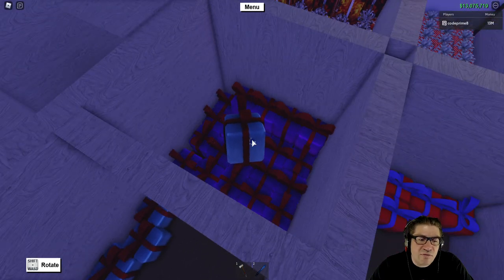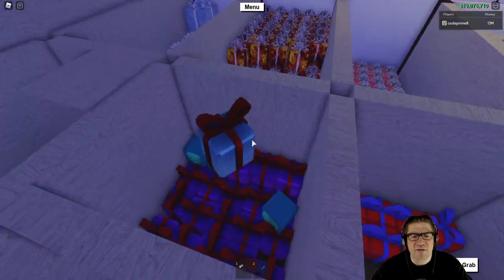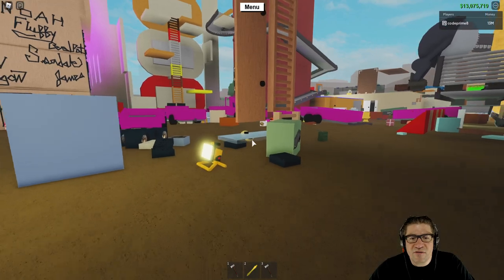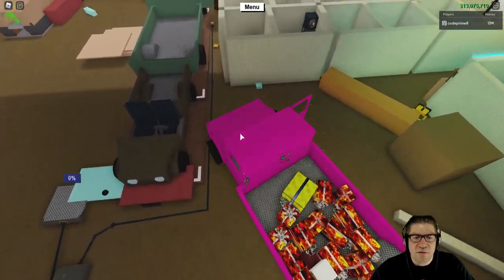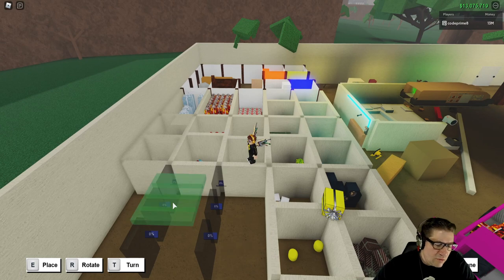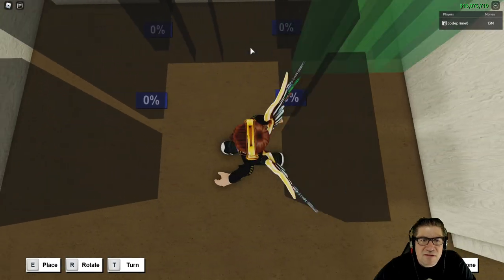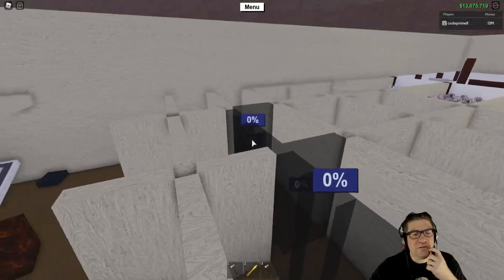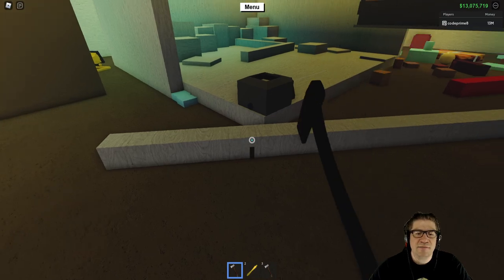Roblox - Lumber Tycoon 2 - DONT TELL JACK! (base clean)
In this episode of Roblox, Lumber Tycoon 2, I run around and clean my base. While cleaning, you wont believe what I do with a Candy Cane Axe. Love you all. :D